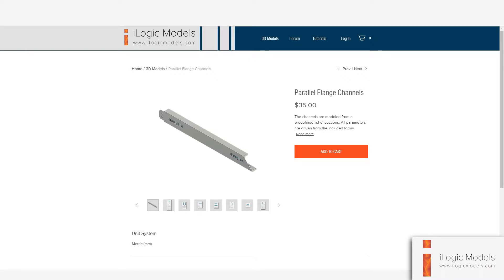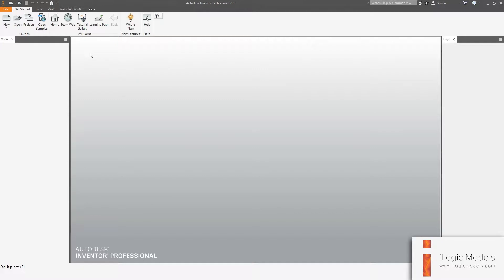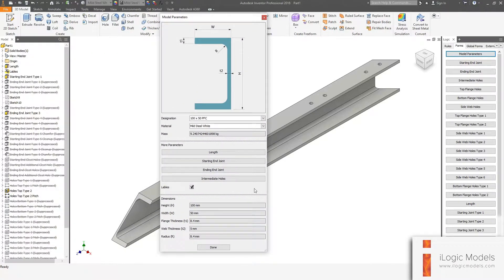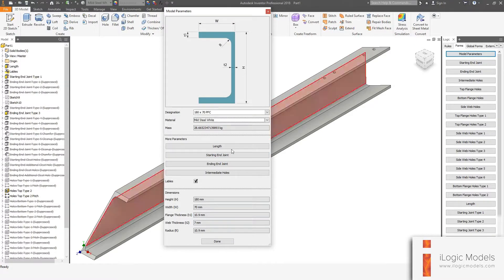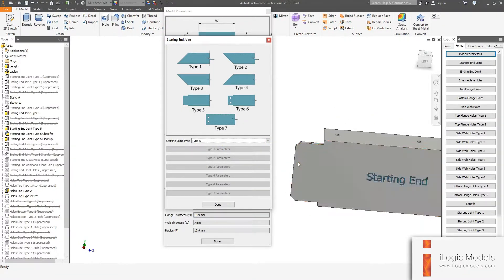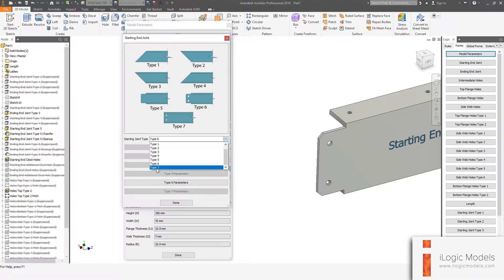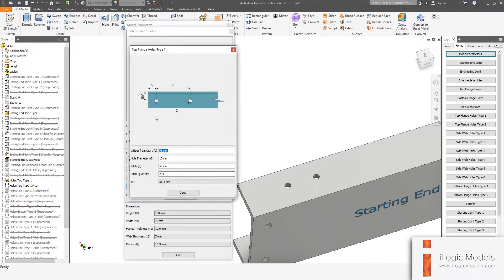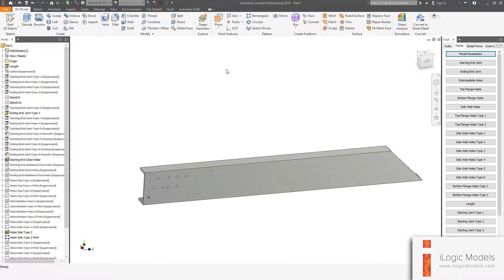How to use the parallel flange channel model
This video shows how to use the "Parallel Flange Channel (PFC)" model for Autodesk Inventor 2018 and later.

This model can be found and downloaded by clicking on this